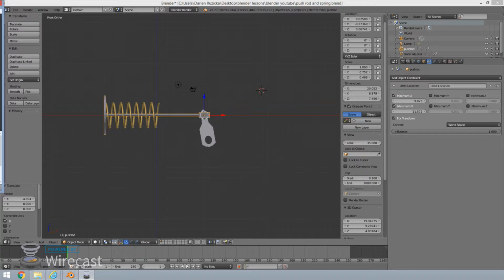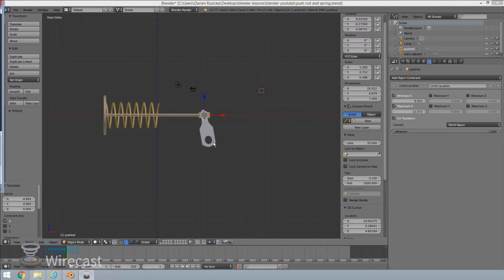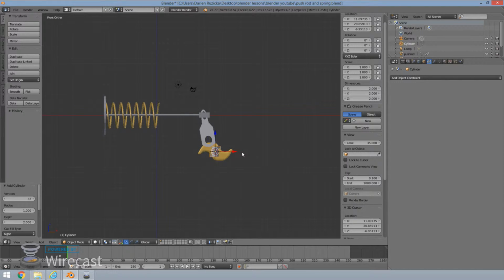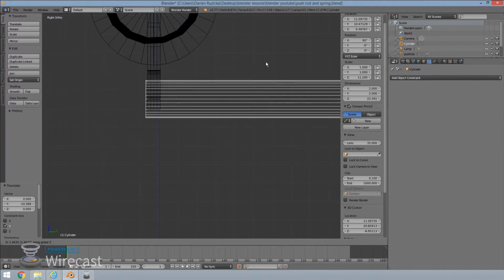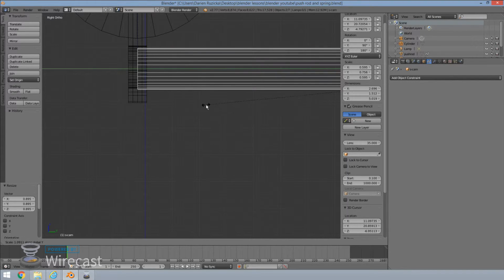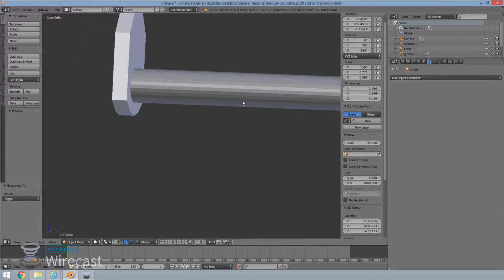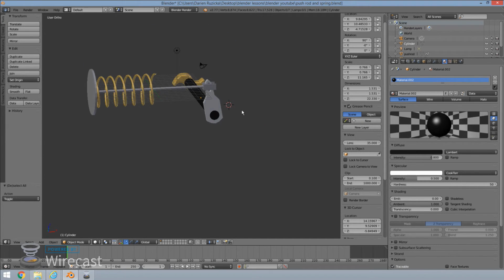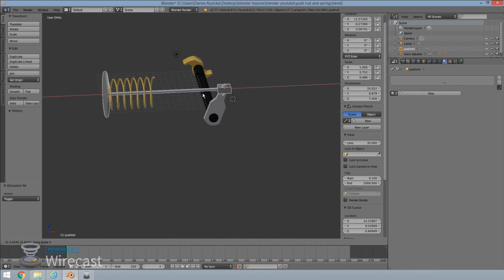S-cam and Shaft rotation using Parenting